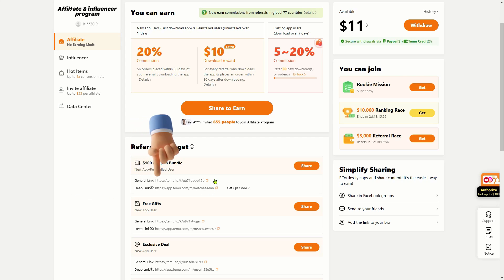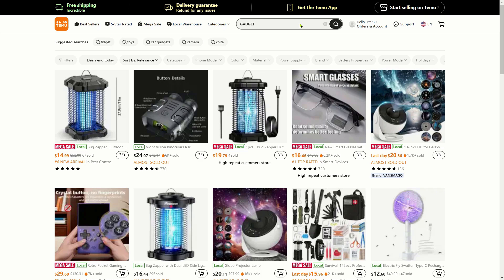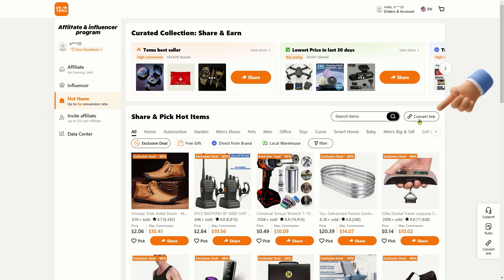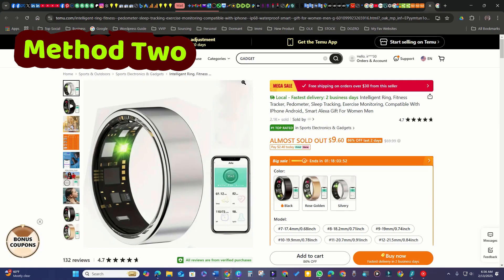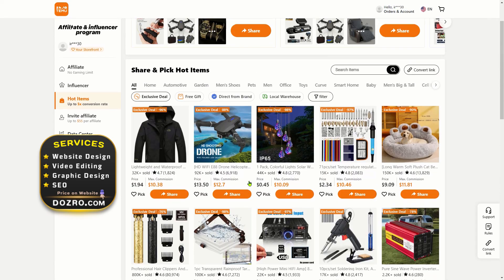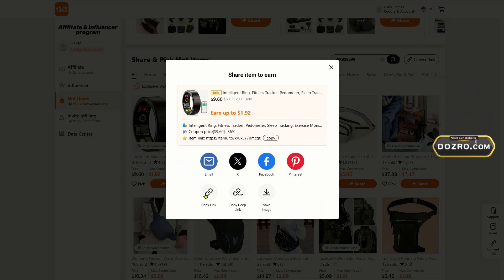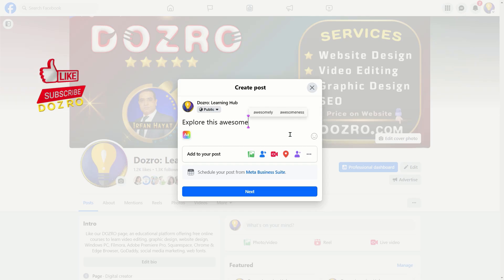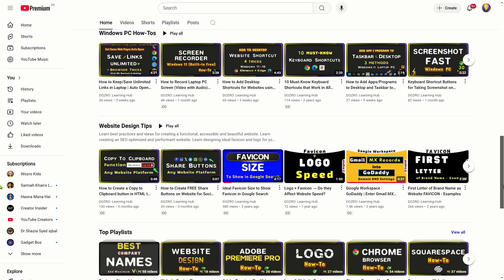Get/Copy Temu Affiliate Link for Specific Product on Temu Website on PC | How to Convert Temu Link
Unlock Temu affiliate program success. Explore three effective methods to create/find Temu affiliate links for specific products, using Temu Website on a laptop computer. Learn how to convert a standard product URL from the Temu website homepage into an affiliate referral link, as well as how to copy Temu promotional link from the browser's address bar and the difference. How to use Temu product IDs to find a product and generate deep links. Finally, I will guide you on sharing Temu influencer links on social media to maximize your affiliate marketing earning potential.

⭐ Helpful Resources ⭐

👉️ How to Create Temu Affiliate Links on Website and Temu app